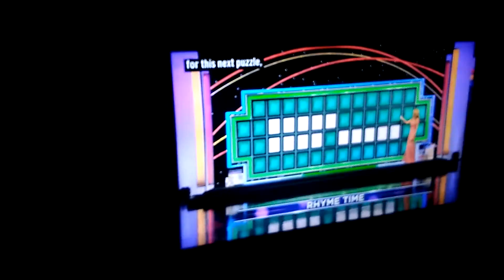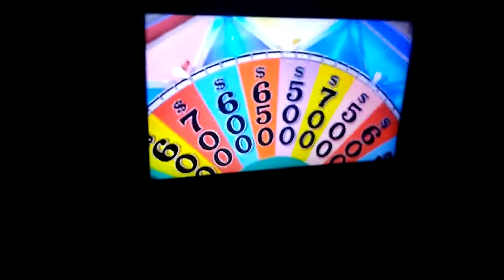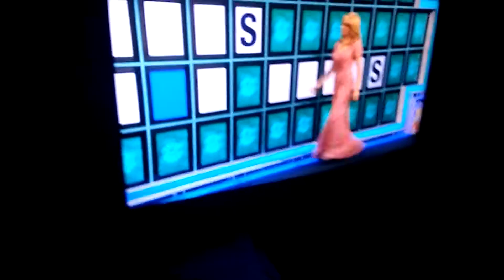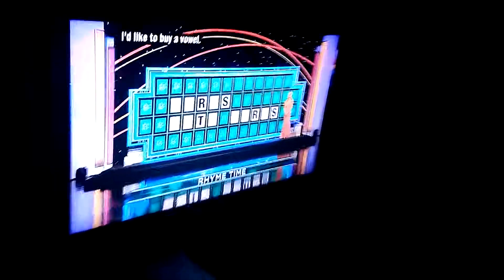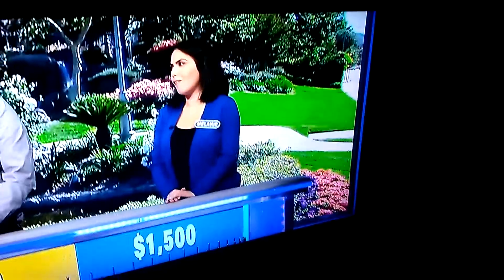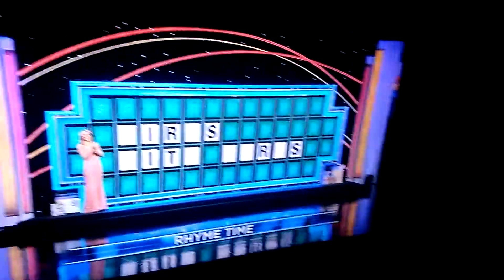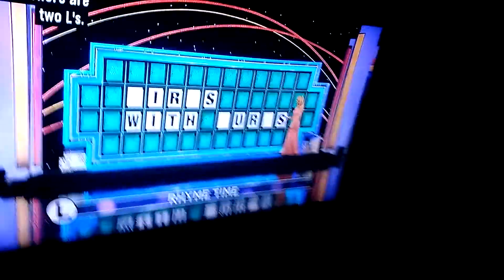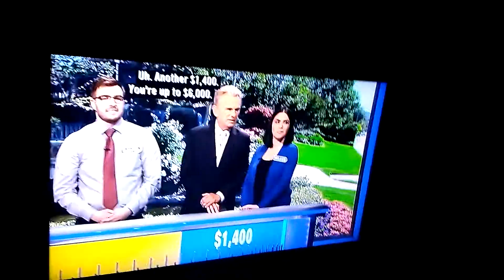Wheel of Fortune shopping spree part 4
Justin video YouTube